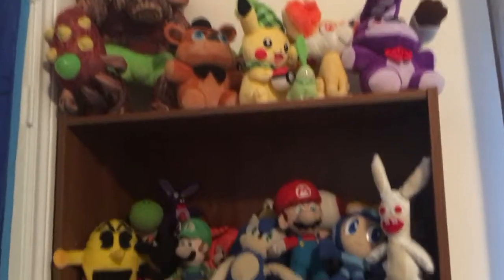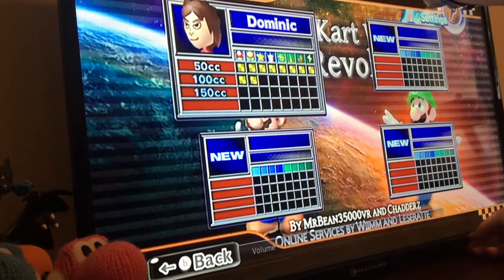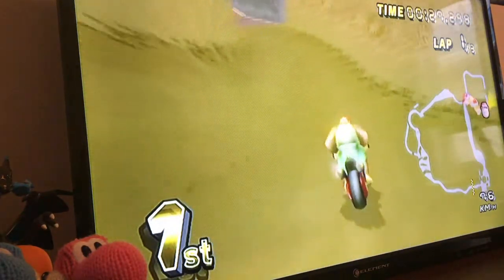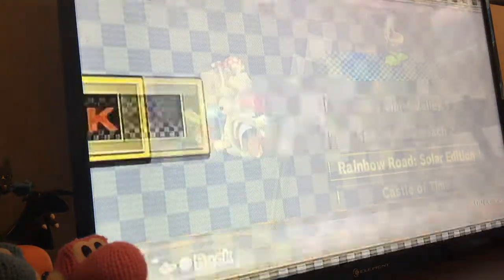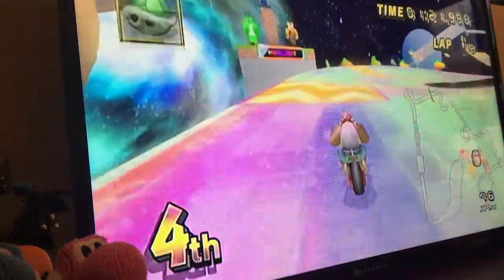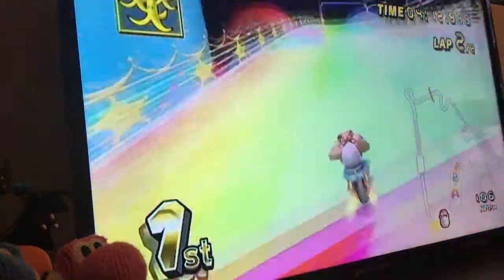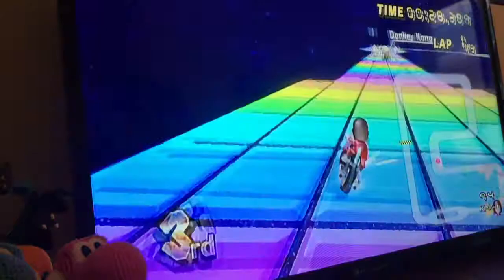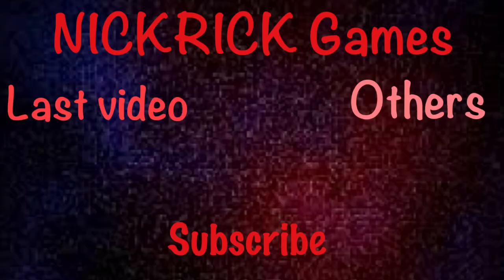CTGP Review!(Gaming Vlog) | MARIO KART WII IS BACK!!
Salutations NickiRickies today we are trying out ctgp it is super fun! Make sure you guys let me know if you want a tutorial on how to get this for yourself! Hope you enjoy!